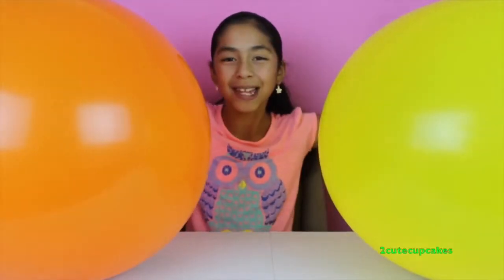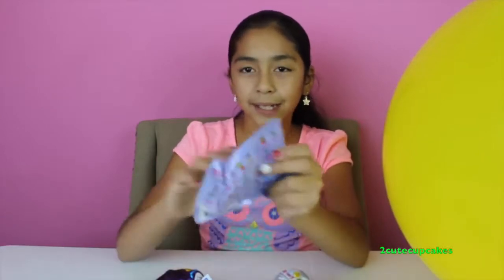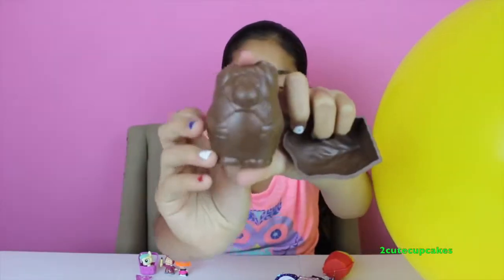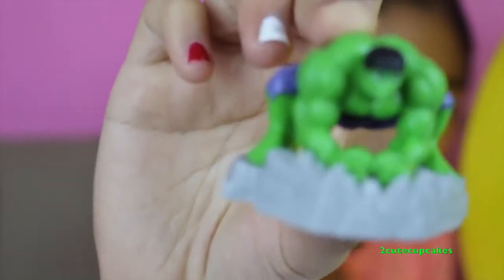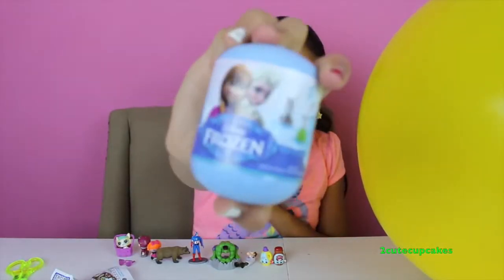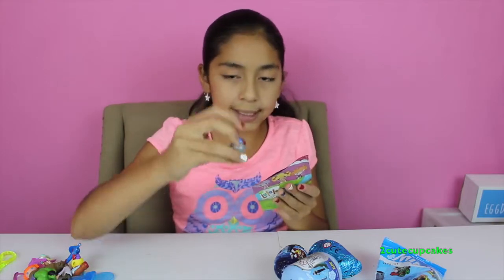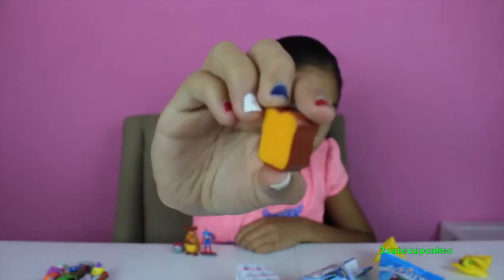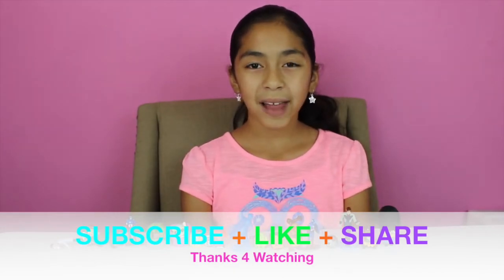2 Giant Balloons Surprise Frozen Lalaloopsy Avengers LPS Minions Masha and the Bear| B2cutecupcakes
2 Giant Balloons Surprise
OMG this is Awesome. Popping two Giant Surprise Balloons at the same time is just so cool. I got all kind of Surprises in this Huge Balloons such as, Frozen Surprise Eggs, Lalaloopsy, Littles Pet Shop, New Minions Blind Bags from the New Minion Movie, Masha and the Bear, Chupa Chups, Shopkins, Thomas and Friends Minis, Phineas and Ferb Chocolate Surprise Eggs, Avengers Huge Surprise Toys, Captain America, and Yowie Chocolate Surprise.